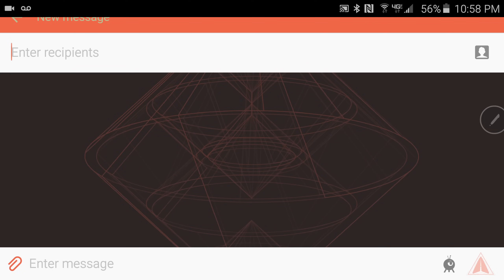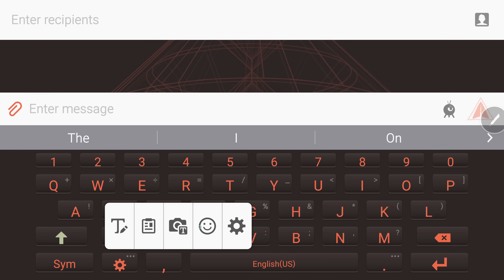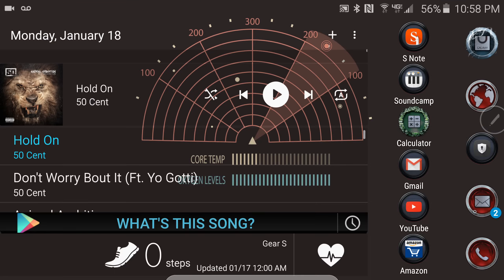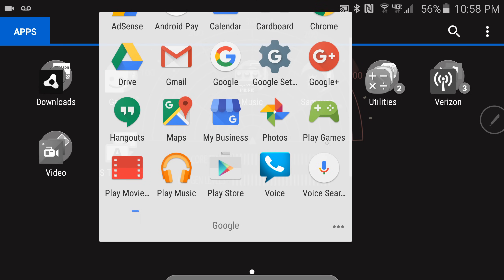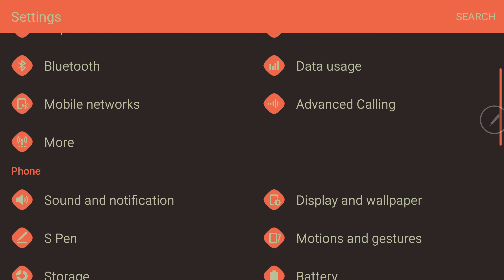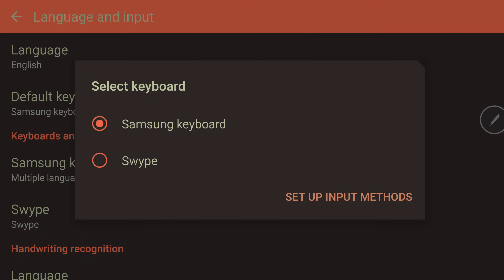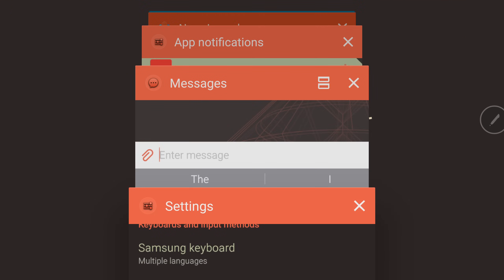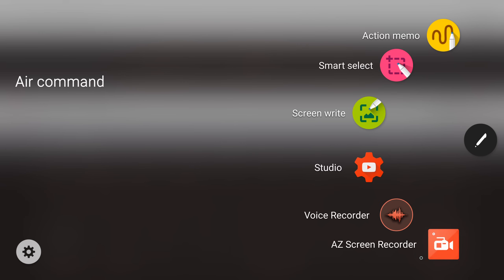Android keyboard missing microphone fix (Samsung, LG, HTC, etc.)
How to fix the "missing microphone" issue on any android keyboard.  Galaxy Note 5 used for demonstration.